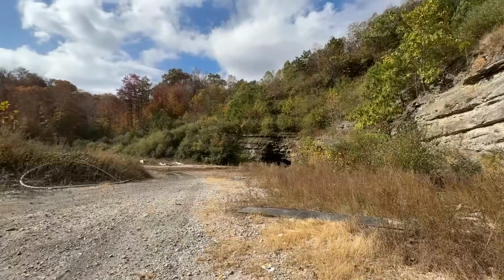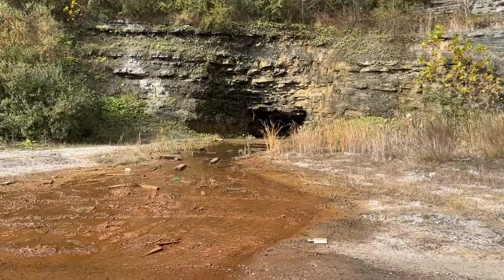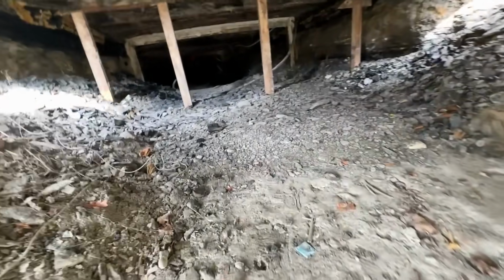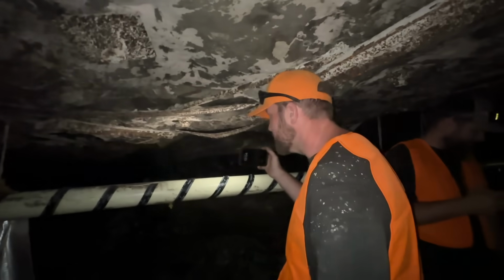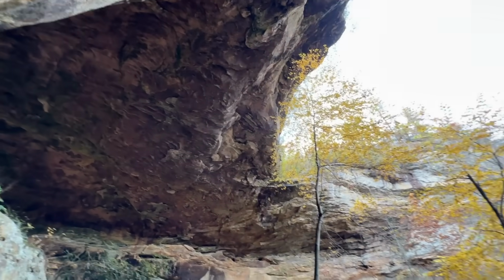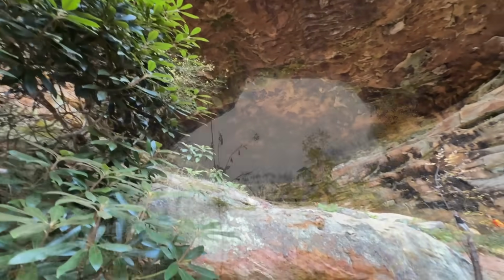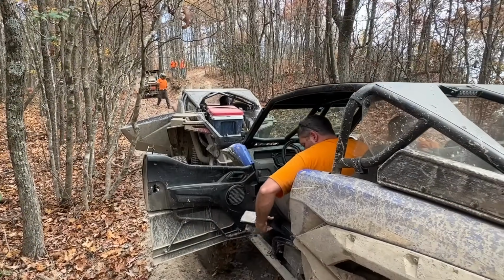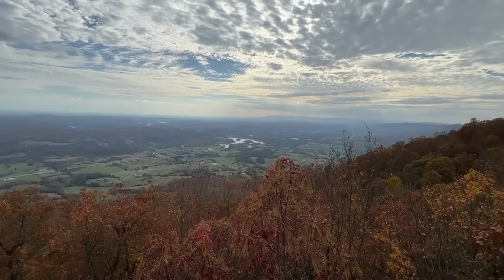SXS Riding at an ABANDONED MINE and HUGE CAVE! X3 Gets Stuck and Climbs BIG Rock Wall!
Day 2 of riding along in my Can Am X3 at Tackett Creek! Rocks, mud, climbs, caves and mines! This place has it all! The RZRs in the group faired much better on this day!

Interested in supporting my journey? FOLLOW THIS LINK for UTV parts AND MORE!